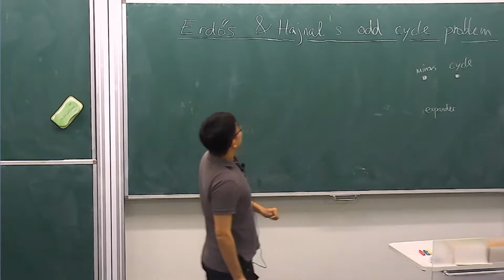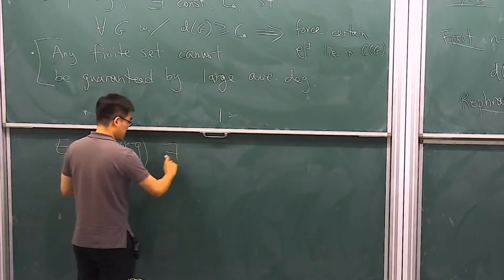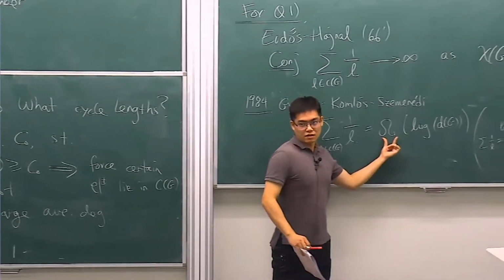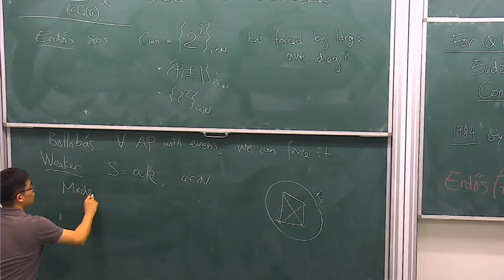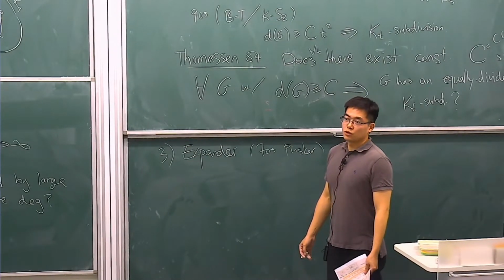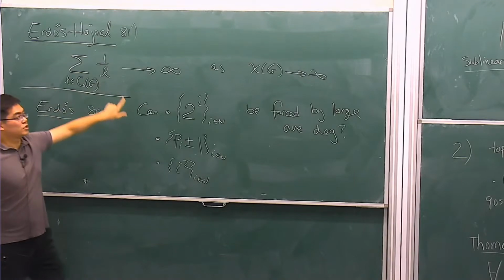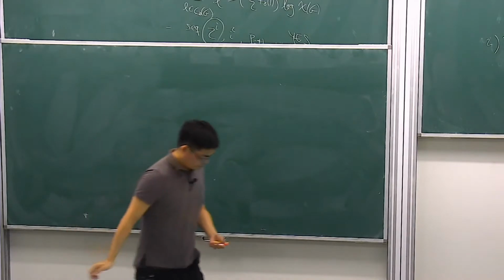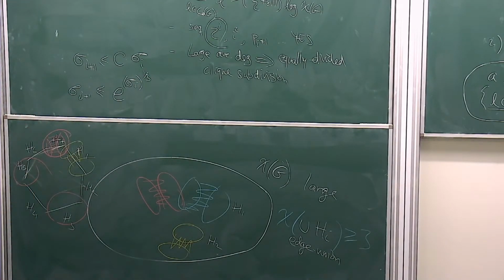2020.12.08, Hong Liu (刘鸿), A solution to Erdős and Hajnal’s odd cycle problem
Hong Liu (刘鸿), A solution to Erdős and Hajnal’s odd cycle problem
December 08 2020, Tuesday @ 4:30 PM ~ 5:30 PM

Speaker

Hong Liu
Mathematics Institute, University of Warwick, UK

I will go over the history on the study of the set of cycle lengths of graphs with large average degree or chromatic number, and discuss recent work with Richard Montgomery on this topic. In particular, we will see the divergence of harmonic sum of odd cycle lengths in graphs with large chromatic number and the appearance of cycle lengths in very sparse sequences (such as powers of 2). The methods developed in this work allows also us to embed equally divided clique subdivisions, which was conjectured by Thomassen.